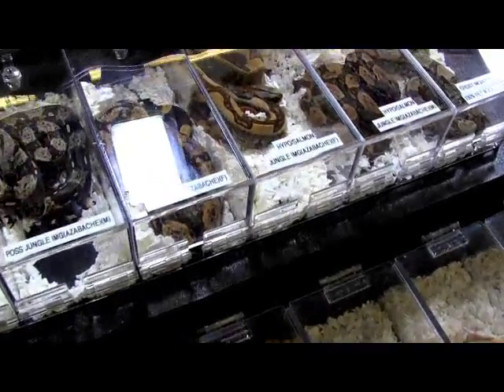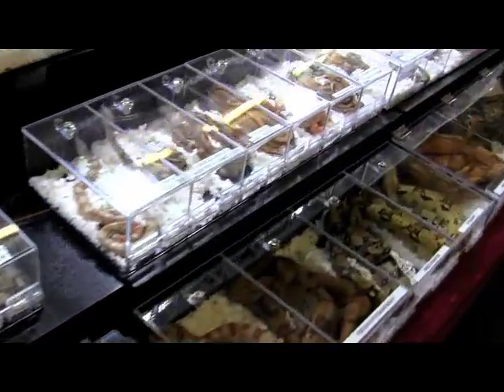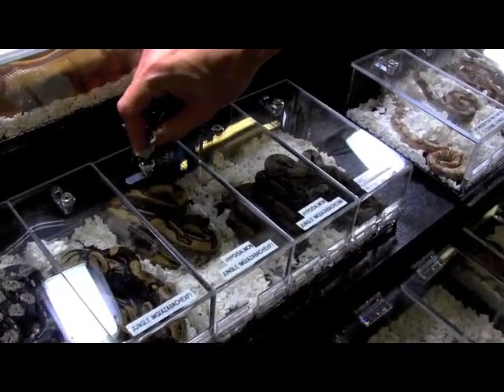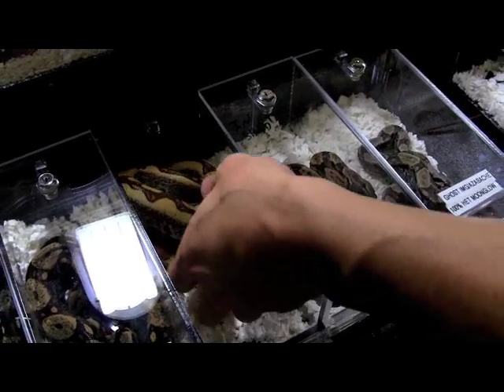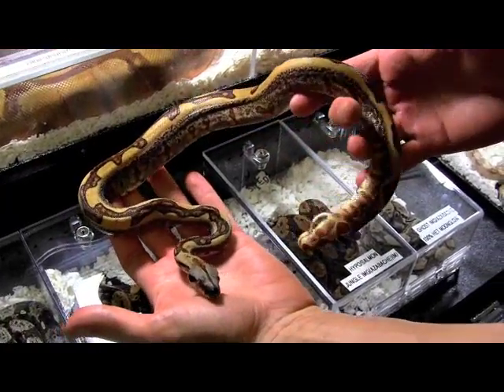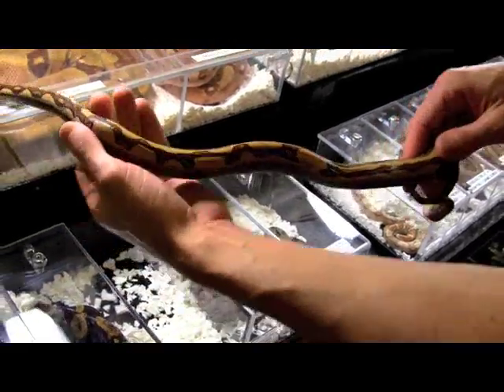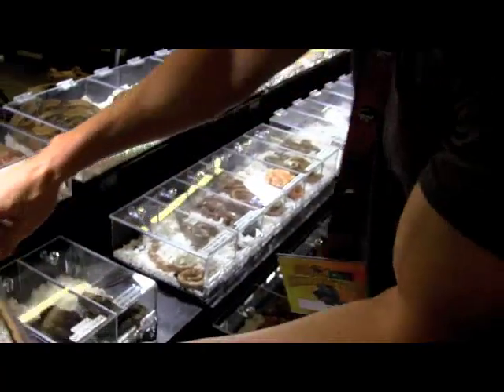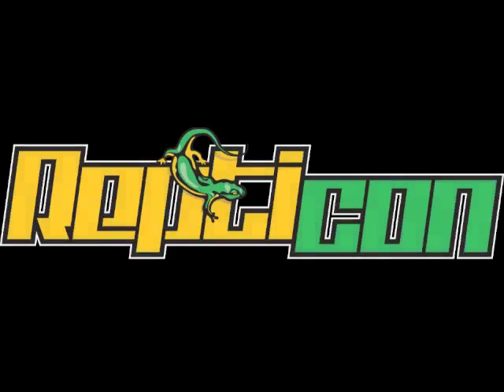Azabache Boa!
Adam Chesla from Adam Chesla Reptiles shows off this stunning Hypo Salmon Jungle IMG Boa...better known as Azabache!